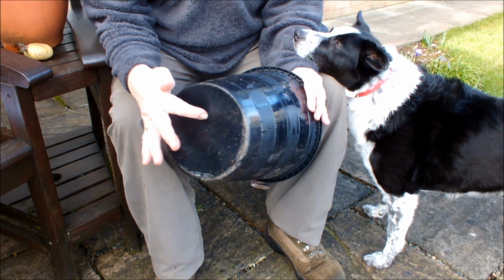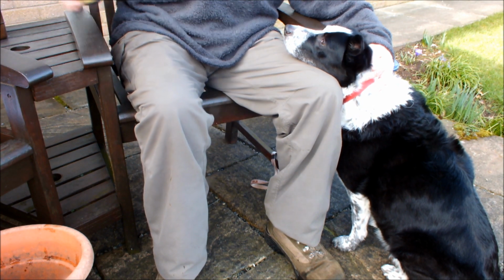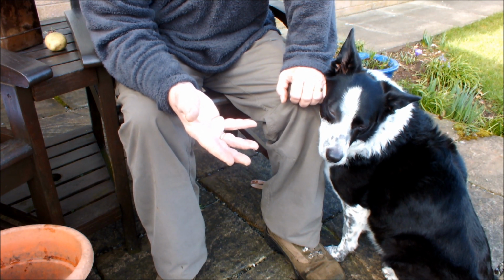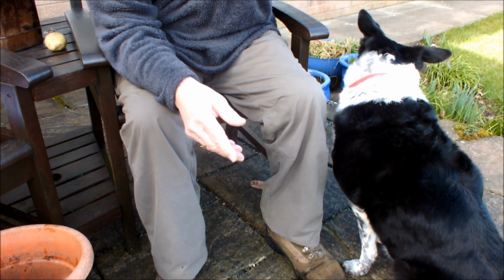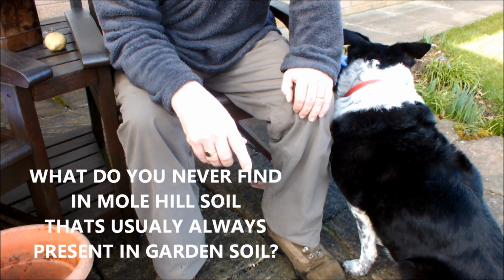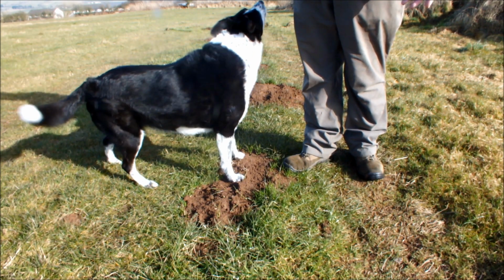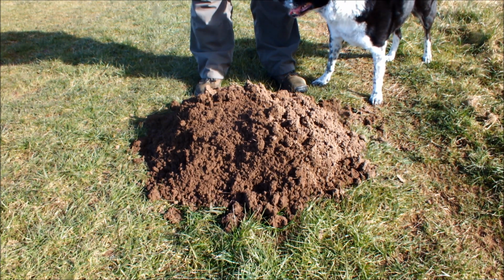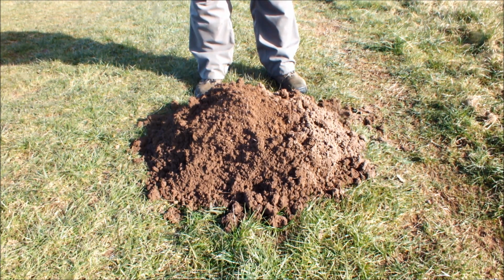Grow Potatoes in Free Top Soil No Seeds, No Weeds, No Stones, No Cost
Grow potatoes in free top soil. No seeds, no weeds, no stones, no cost! Mr Mole just lines it up in nice little hills all you have to do is collect it. Get it from your local park, your local fields, a roadside grass verge near where you live or better still from your local playing fields. If the groundsman calls in the Mole catcher it could be 'curtains' for Mr Mole and his family. So, as well as getting some free top soil you might just save a family of Moles. It's a win win. Grow vegetables.  This is a free subscription channel.